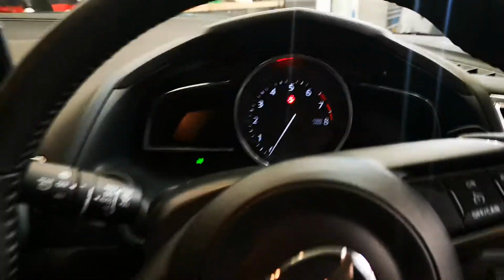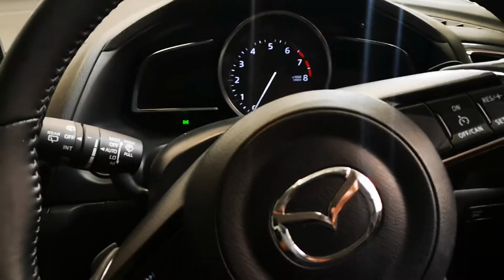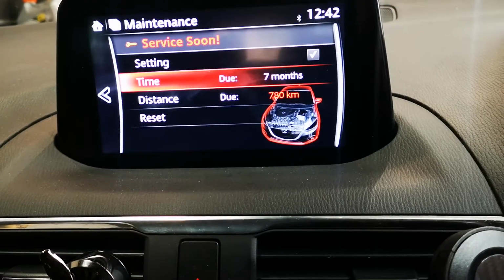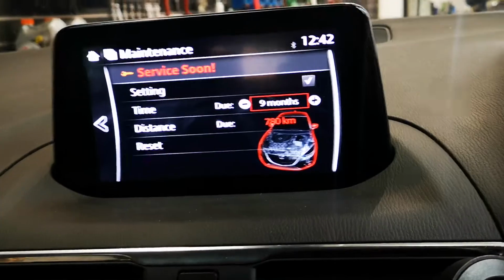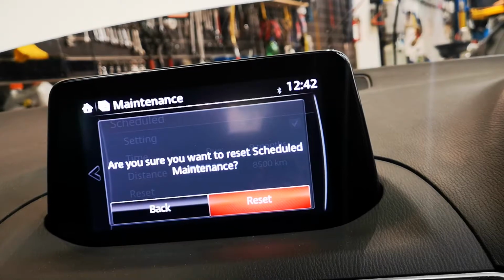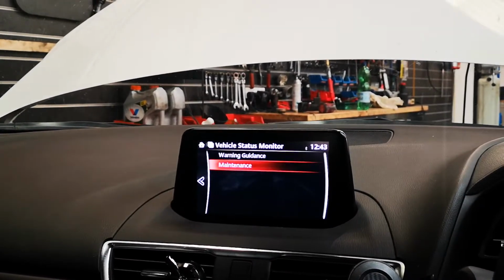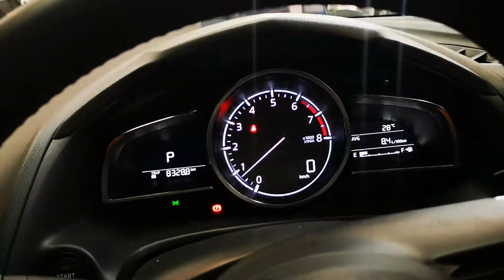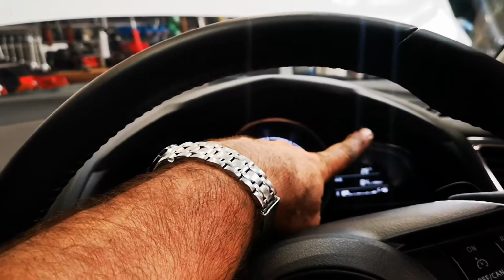2018 Mazda 3 Service Reset Maintenance Reset Oil change reset